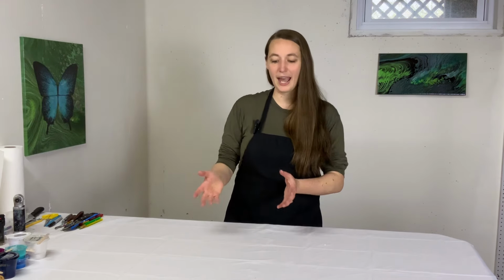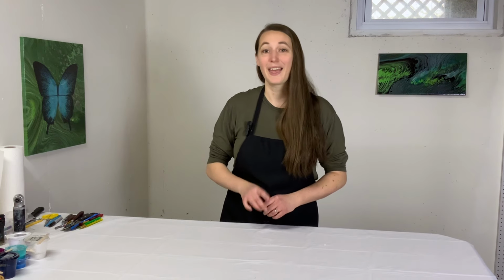Chameleon Cell Heart With An AIRBRUSH? 🩷 Instrumental Acrylic Pouring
Here’s a fun project from the archives: creating a chameleon cell heart on a solid white background. How? With the help of an airbrush!

Chameleon cells are a really fun painting technique. You start by swiping layers of color together, then force the cells to come up by poking the paint with a toothpick dipped in silicone oil!

My paint is all mixed with floetrol (about 2:1 floetrol to paint) and thinned water to a medium-thin consistency. Paint-mixing video is here!
Rouge (Master’s Touch Acrylics)
Grey Purple (Master’s Touch Acrylics)
Pearlessence (Creative Inspirations)
Metallic Magenta (Blick Studio Acrylics)
White (Sargent and Apple Barrel)
Creamy Pink (Unspecified brand leftovers)
“Grape” Mica (Let’s Resin chameleon powder mixed with gloss gel and floetrol)
White Airbrush Paint (Createx)

Which version did you like better, on a black background or white?